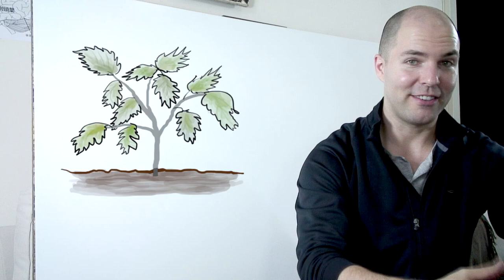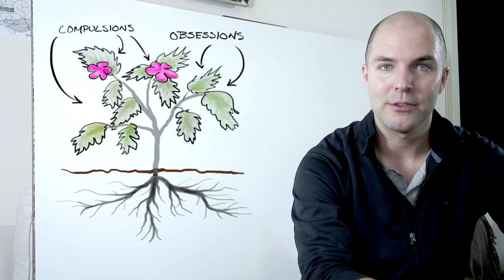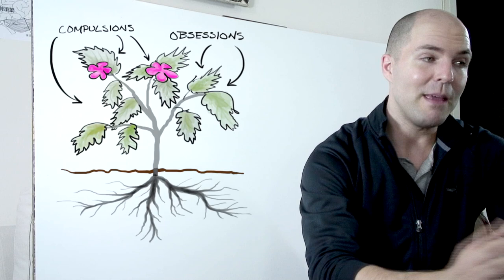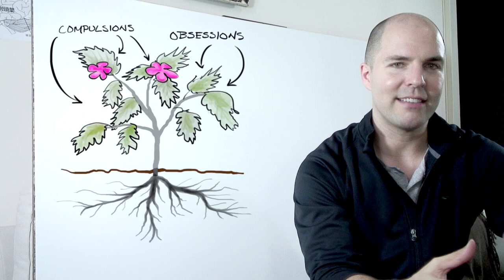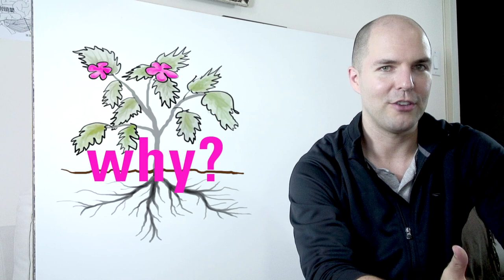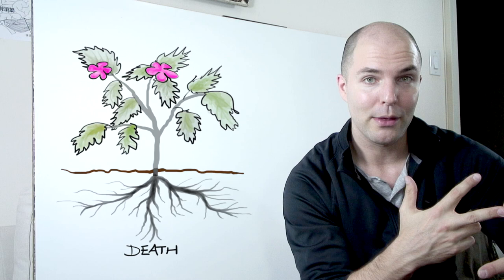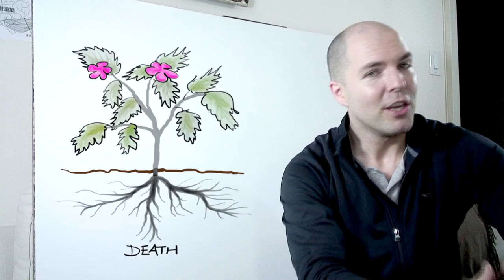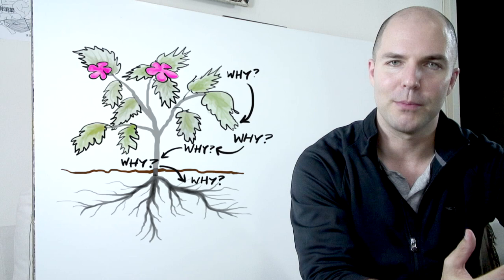OCD is a weed. Rip up the roots!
Follow your anxiety disorder all the way down to the big fears at its roots, and learn to accept those. Give them a big hug as you rip them out of the ground!

My first book, The Mind Workout, explores this exercise more in-depth